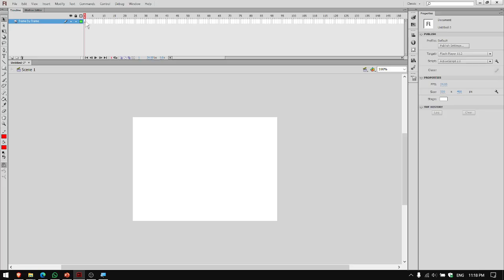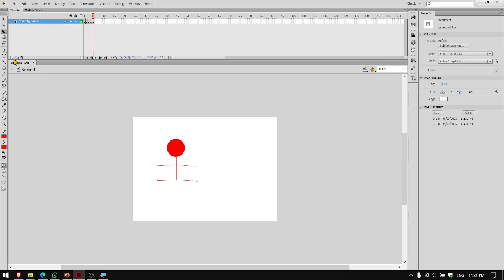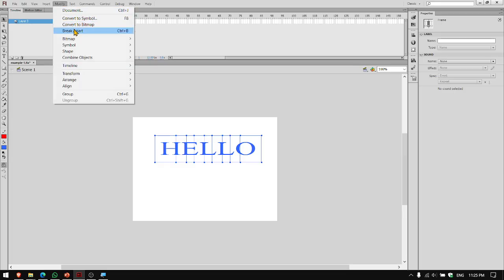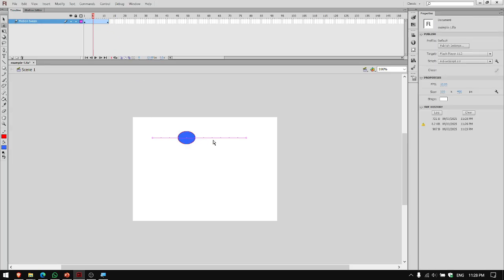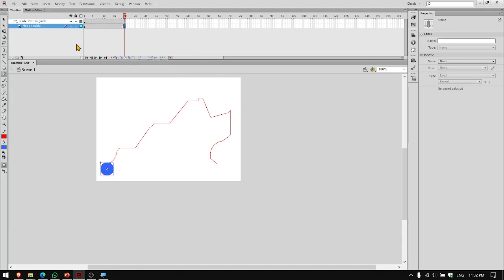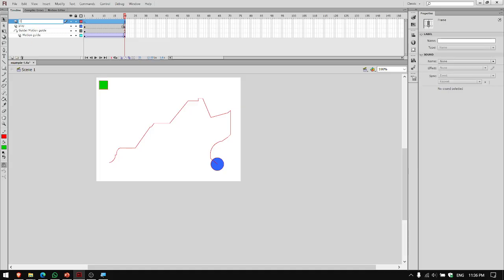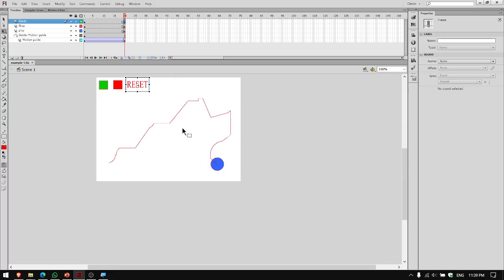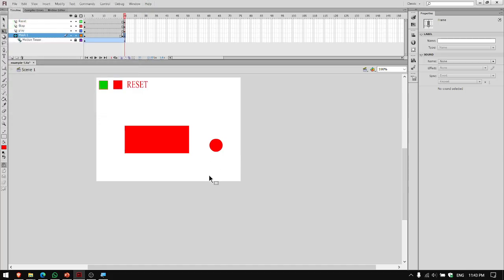Adobe Flash - Type of Animations and Basic Timeline Control Buttons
Frame by frame
Shape tween / text
Motion tween
Motion guide